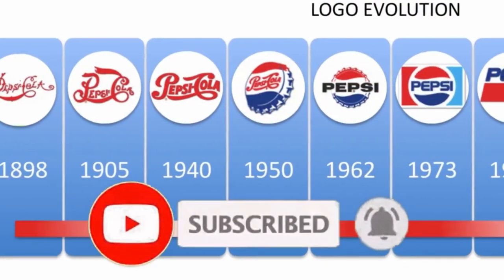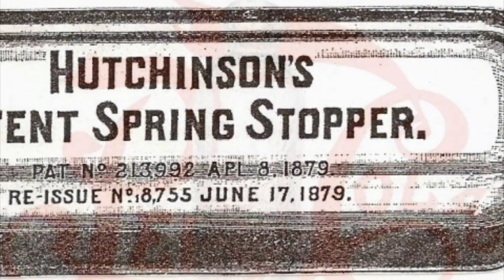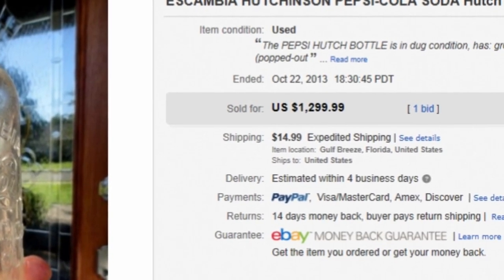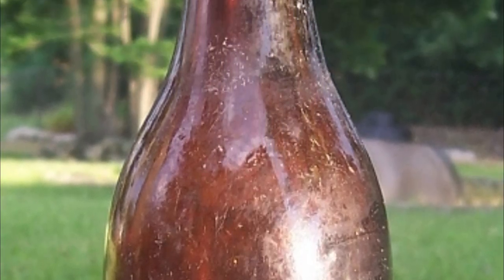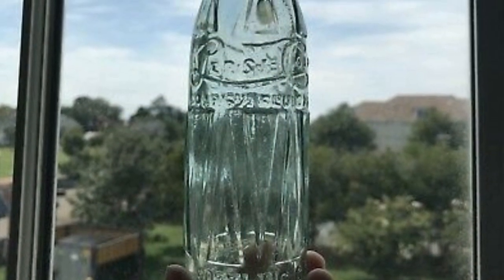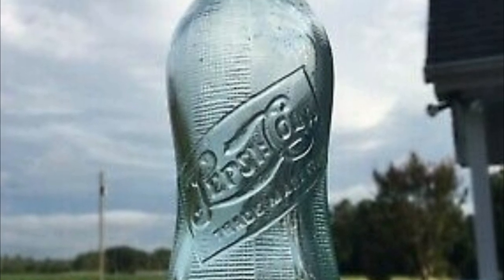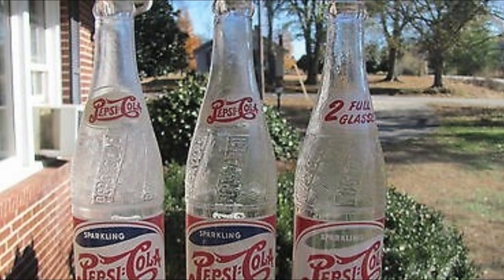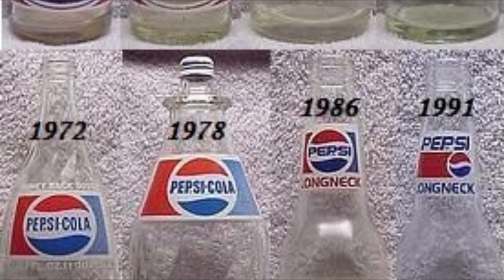ANTIQUE PEPSI BOTTLE AGE | HOW TO TELL THE AGE OF PEPSI COLA BOTTLES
Quick lesson on dating antique Pepsi Bottles. Pepsi-Cola has some very collectible bottles and its important to be able to recognize them! Age of Pepsi Cola bottle! Questions answered in this video:

How old is my antique Pepsi Bottle?